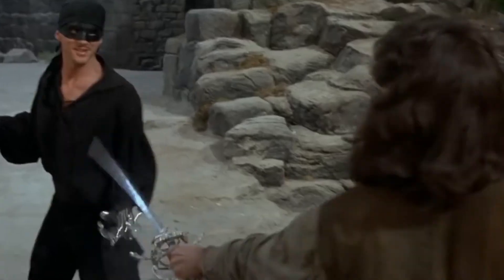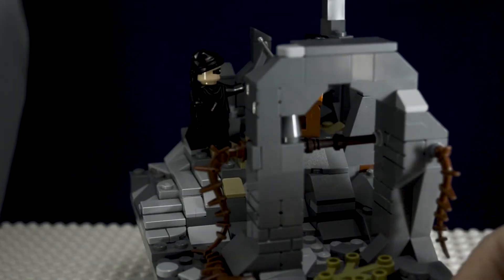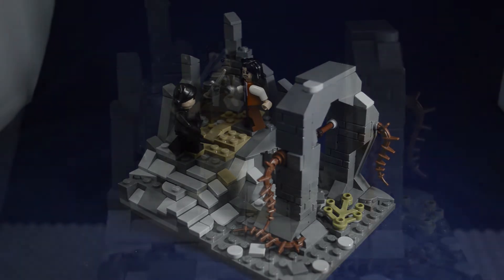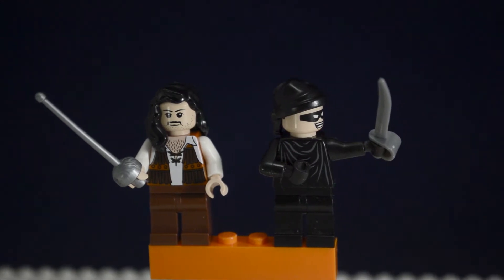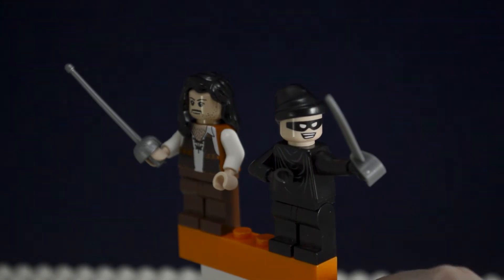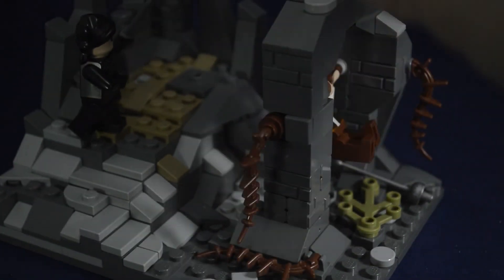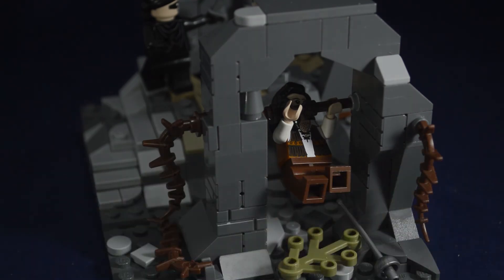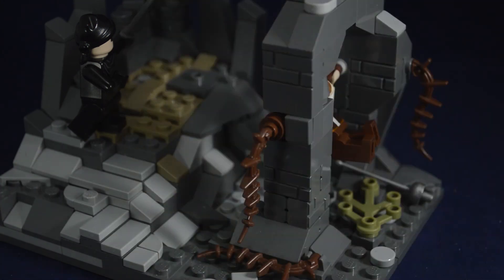Lego Princess Bride Sword Fight Custom Set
Lego Princess Bride build that I made for a LUG meeting.